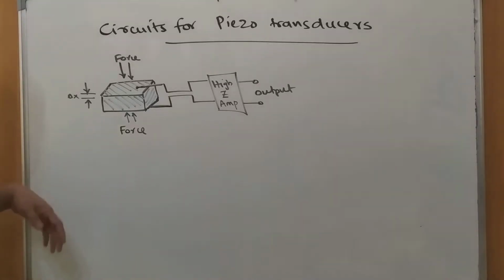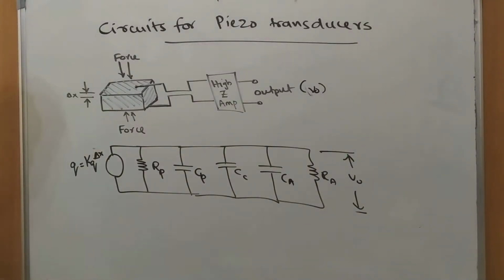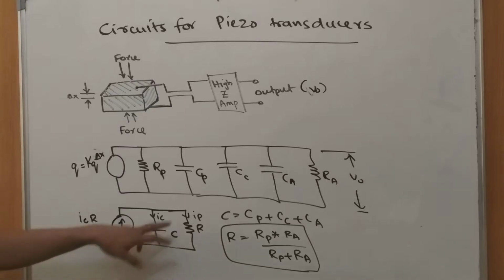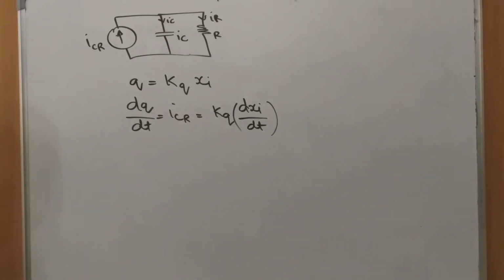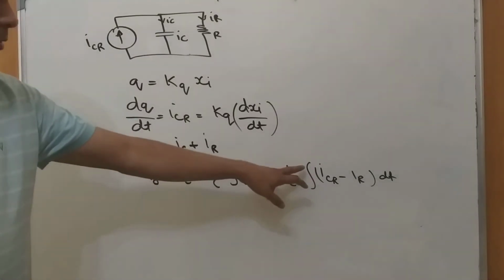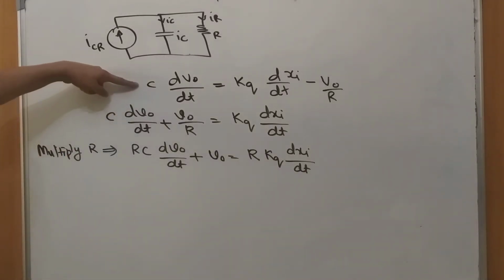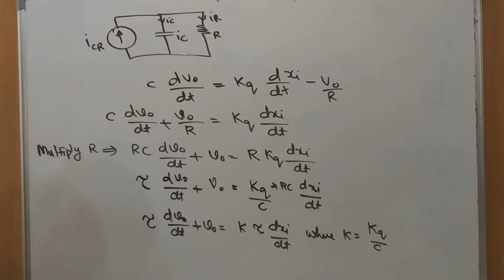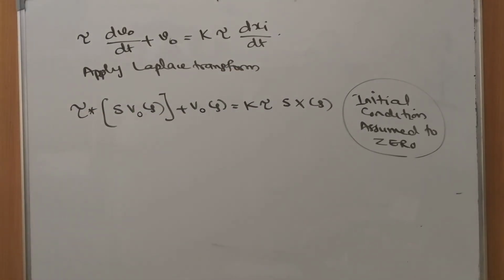Piezo electric transducers continue..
Circuits for piezo electric sensor part1